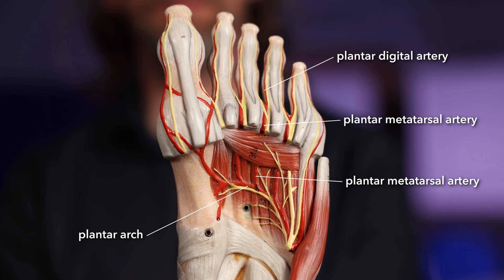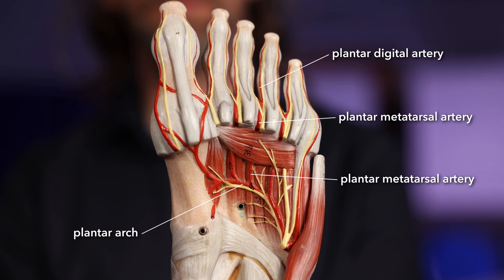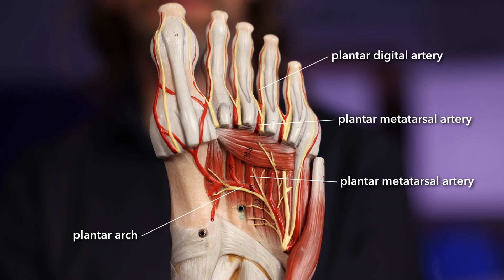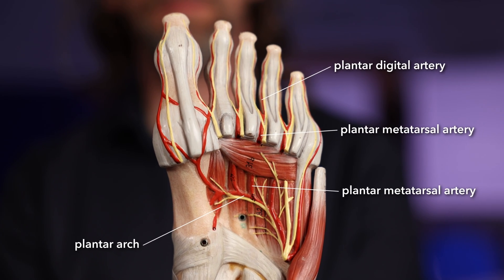Arteries of the foot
The anterior and posterior tibial arteries supply blood to the plantar and dorsal foot. We can look at the branches here, the arches and branches that run to the toes, and the link between the dorsalis pedis and dorsal arch.